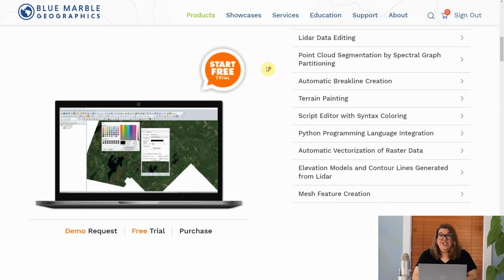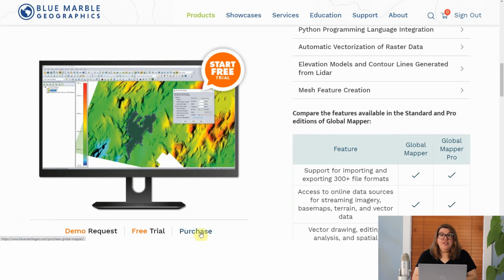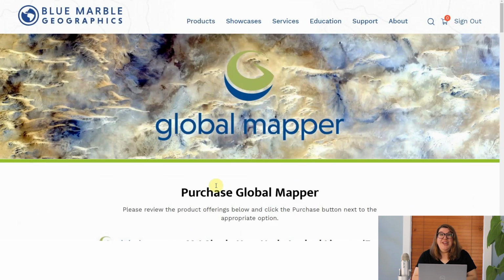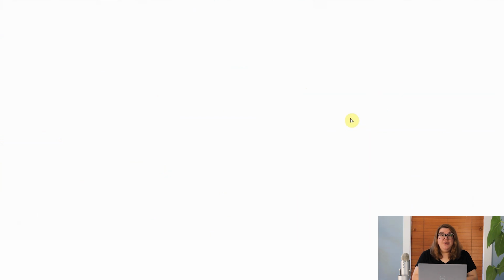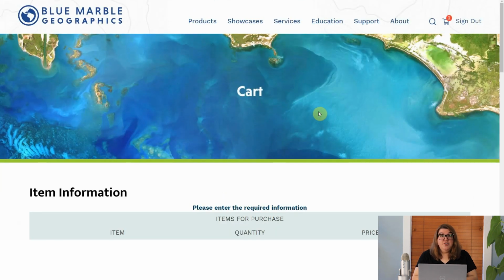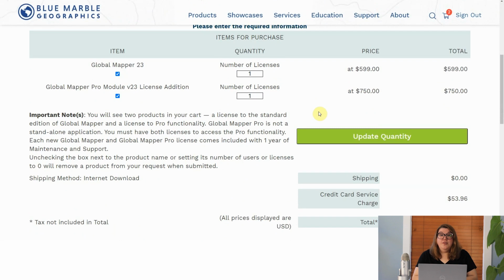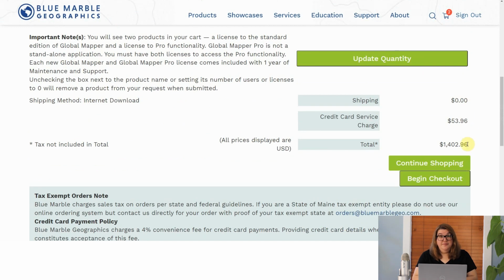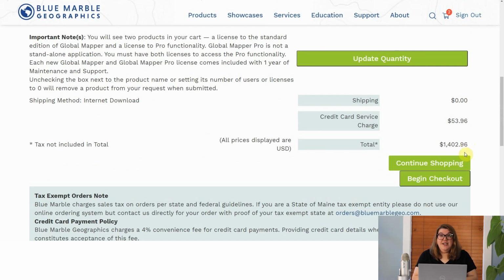Ask The Experts: What is Global Mapper Pro?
What is Global Mapper Pro? Learn more about the software in this video, from what it is to purchasing best practices.